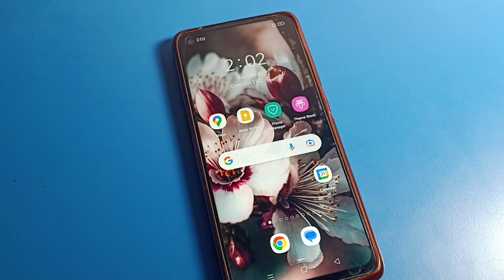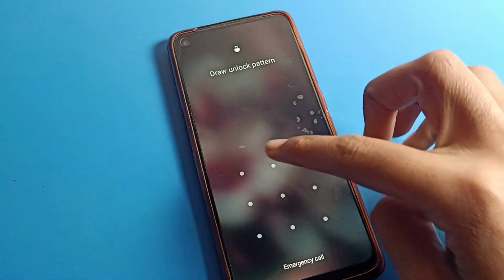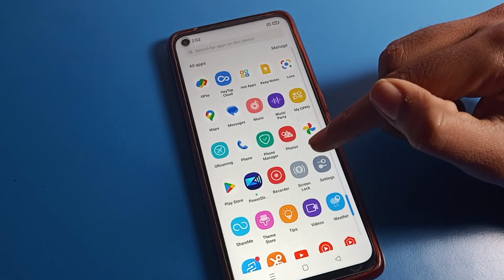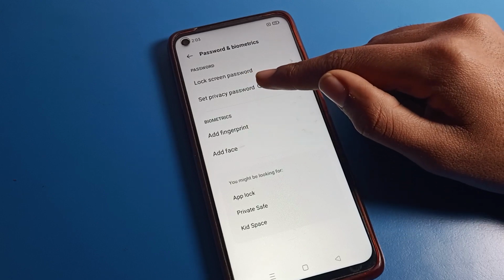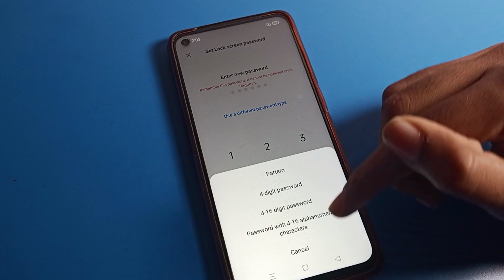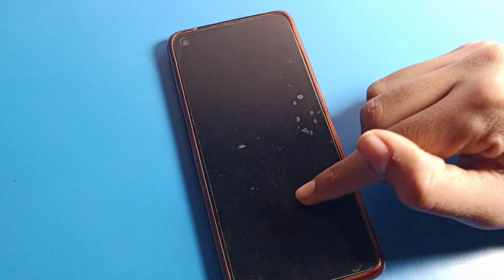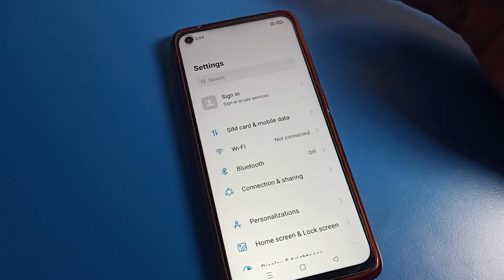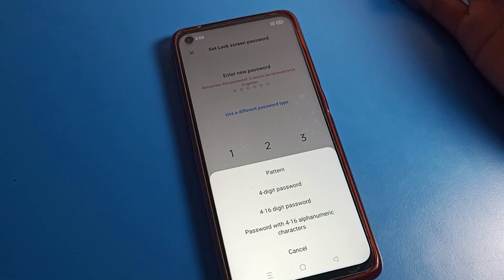Remove screen Lock oppo A53 | how to remove pattern password on oppo phone